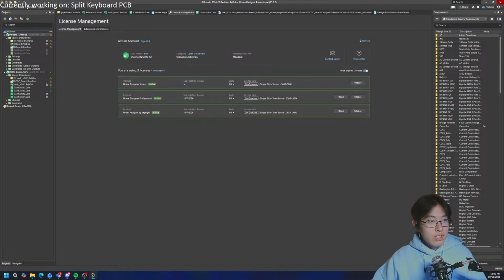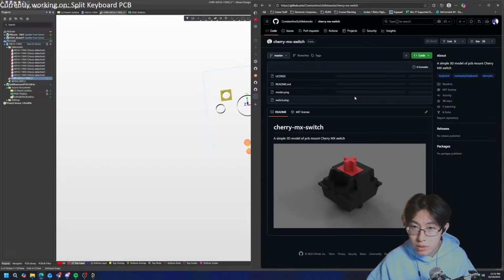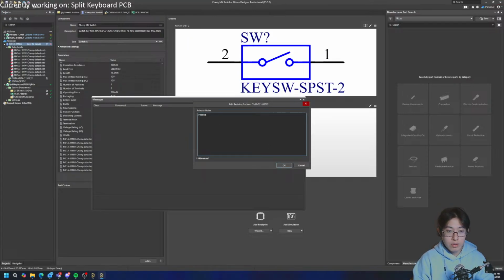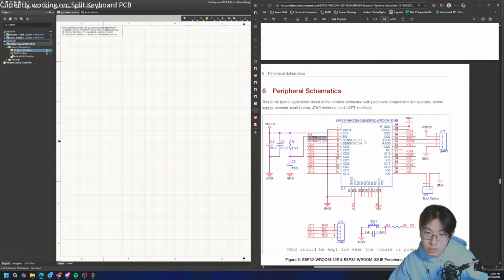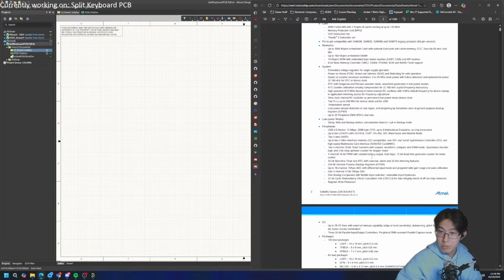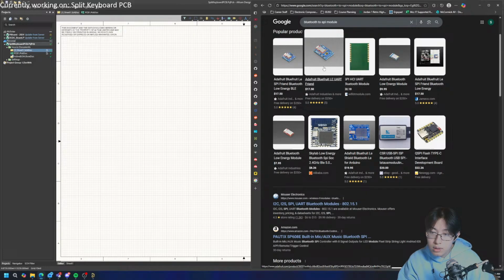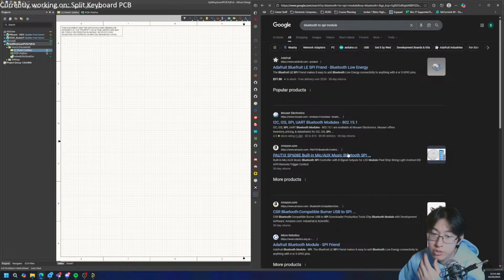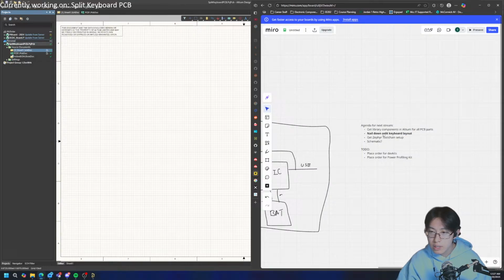Electrical Engineering Everyday until I get a Job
Day 1

Learn new things with me!